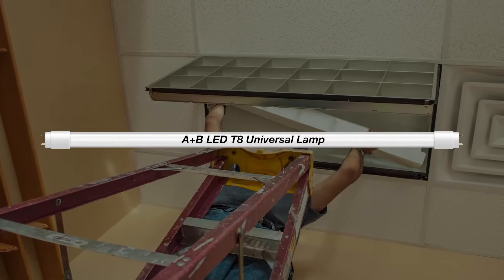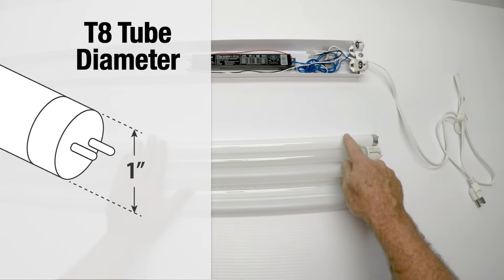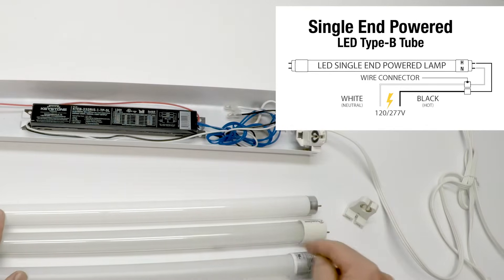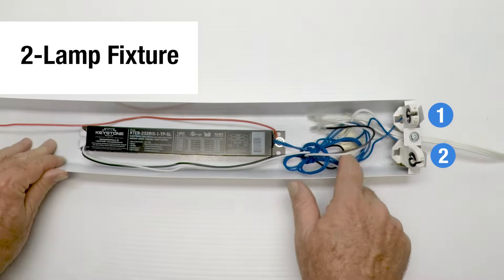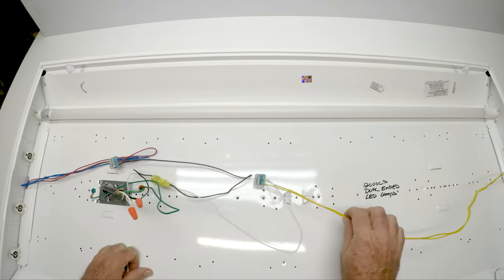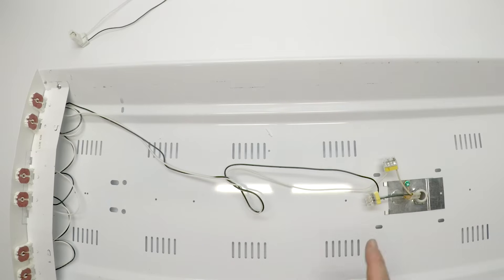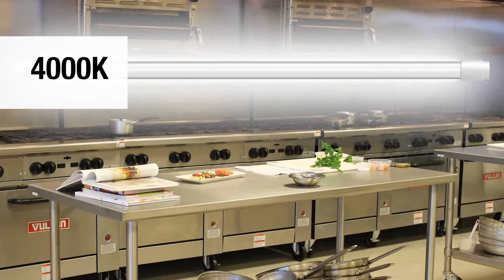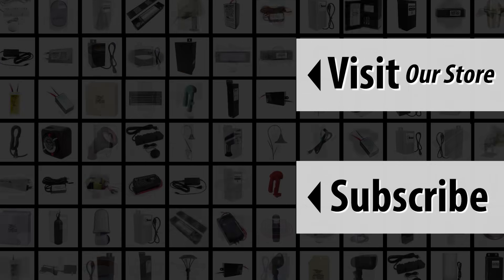Universal LED Tube Converts your Fluorescent Fixture to LED in Minutes, WORKS with no Ballast too!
Finally a LED tube that works in 99% of all 4-foot fixtures and U-BEND fixtures.  Convert your fluorescent fixture in minutes. Our state of the art LED tube works in all three types of 4’ fixtures. Works great in Fluorescent tubelights with the existing compatible T8 electronic ballast, works seamlessly in Single End Powered retrofitted fluorescent 4ft tube lights and U-BEND fixtures and works beautifully in Dual End Powered retrofitted fluorescent 4' troffer fixtures and U-BEND fixtures. It's the one LED T8 Tube to rule them all. Watch the video to see how you can convert your fluorescent four foot fixture to LED in minutes with our universal LED T8 Type-A+B lamp!

We miss-labeled the Non-Shunted and Shunted tombstones at 15:30. The socket on the left is Shunted and Non-Shunted on the right.

2:34 - Quick Tube Overview (S-1)

8:18 - Fluorescent Fixture Wiring Overview (S-2)
 8:22 - 2-Lamp T8 Ballast Fixture
 10:18 - 4-Lamp Dual End Powered Fixture
 12:27 - 6-Lamp Single End Powered Fixture

14:57 - U-BEND Fixtures (S-3)

15:18 - Additional Notes (S-4)
 15:28 - Shunted vs Non-Shunted Sockets
 15:48 - Clear vs Frosted LED Tubes
 16:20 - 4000K vs 5000K LED Tube
 16:59 - Full Spectrum Lighting

2:18, 18:30 Fluorescent to LED Quick Tool

2:11 2-foot Fluorescent Fixture to LED (Use the 4foot EZ Video)

2:11 8-foot Fluorescent to LED (Installation Sheet)

5:41 Single End Retrofit Tube

5:59 Dual End Powered Tube

8:42, 9:08 2-Lamp Dual End Powered Retrofit Method

10:50 Dual End Powered Retrofit Method

12:40 Single End Retrofit Method

15:31 Shunted & Non-Shunted Sockets Explained